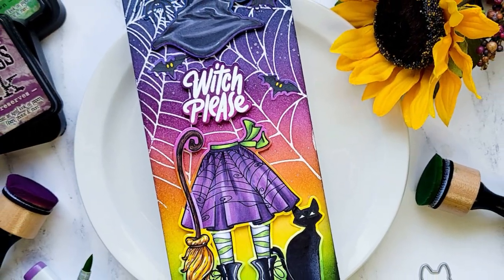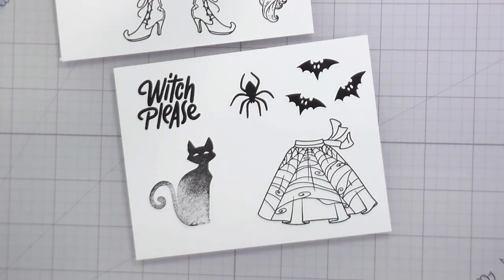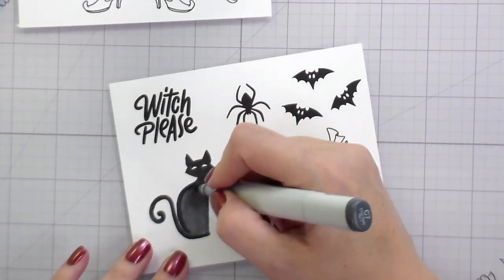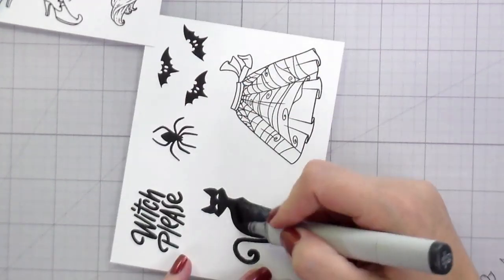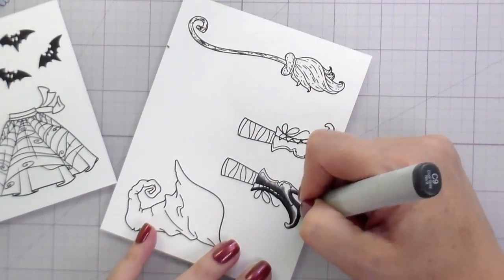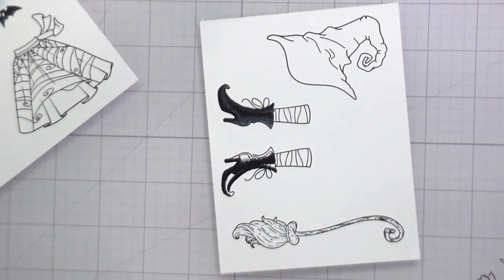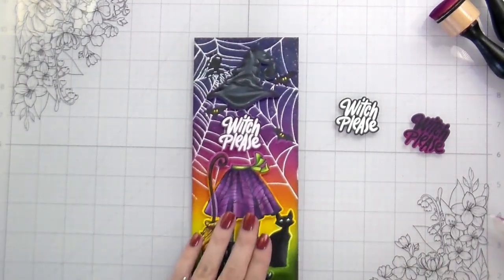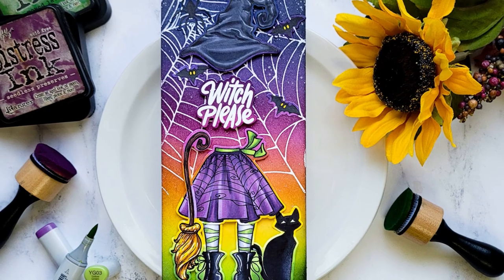Copic Coloring Clothing Folds with Kelly Taylor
Kelly Taylor creates a fun dimensional Halloween card concentrating on copic coloring folds in clothing. Featuring products our If The Boom Fits, Happy Halloween, and Hocus Pocus stamps and dies.